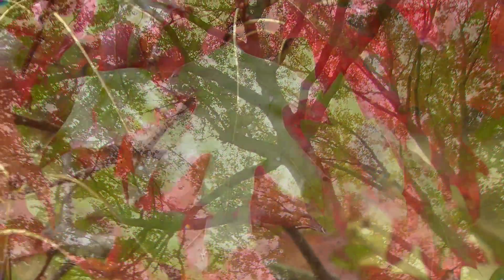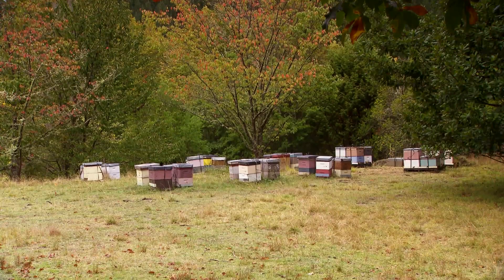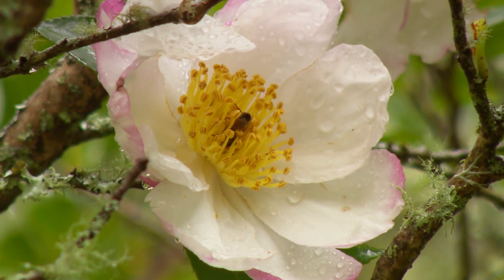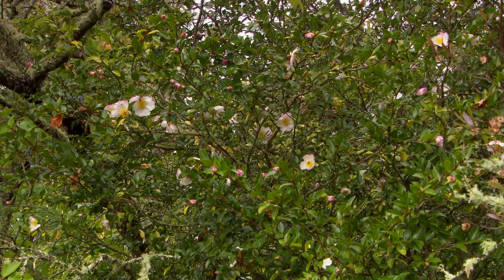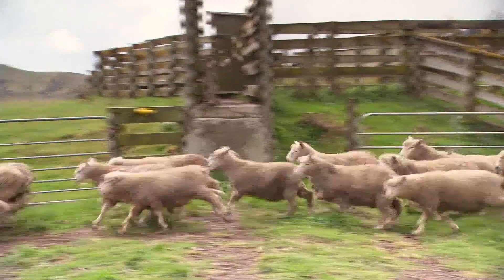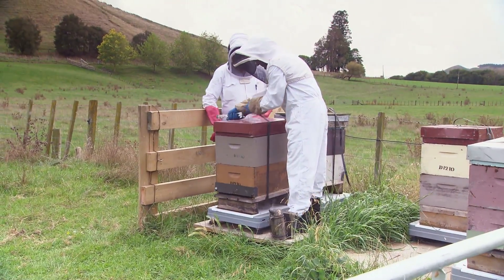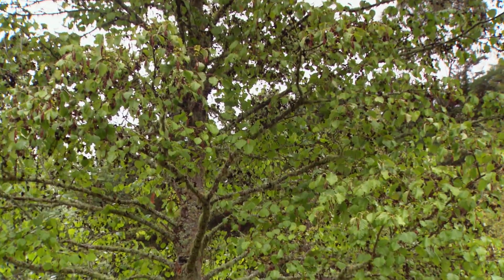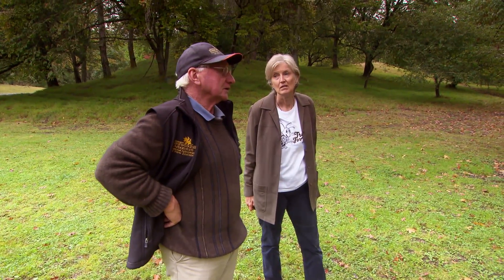Trees for Bees 2014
Progress in a Landcare Research programme to help farmers help bees